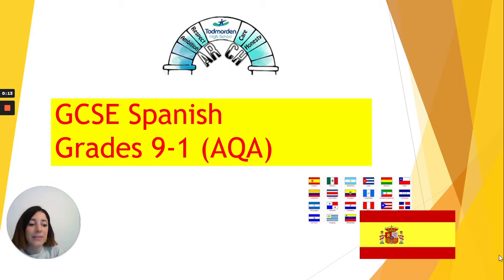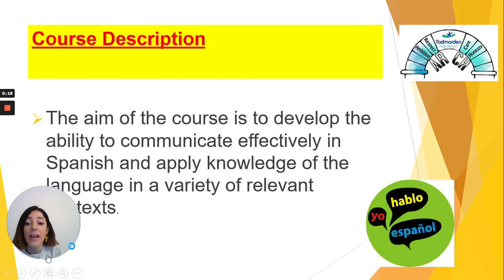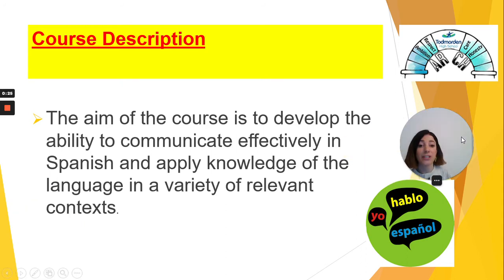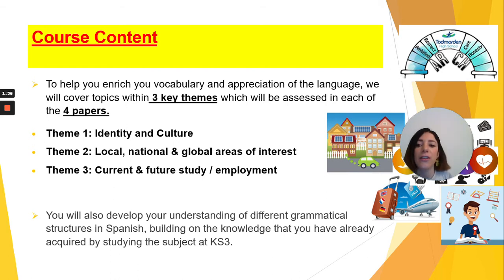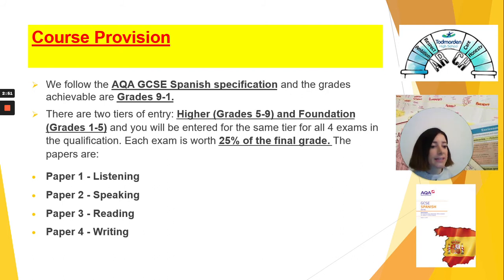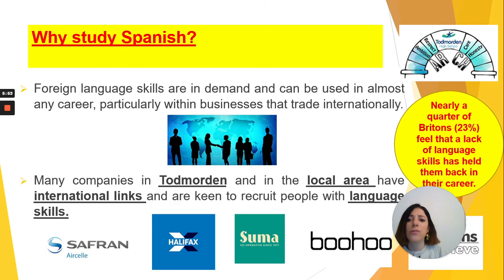GCSE Spanish option video